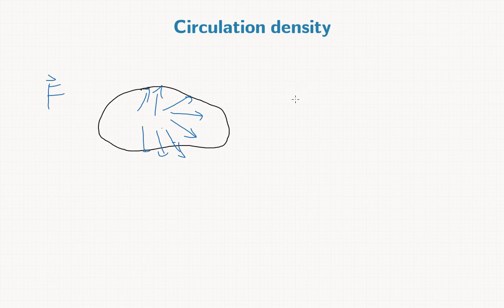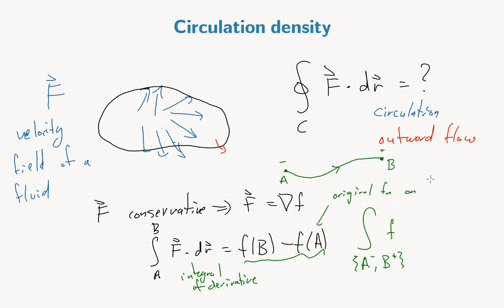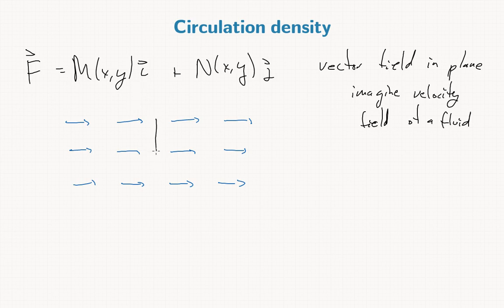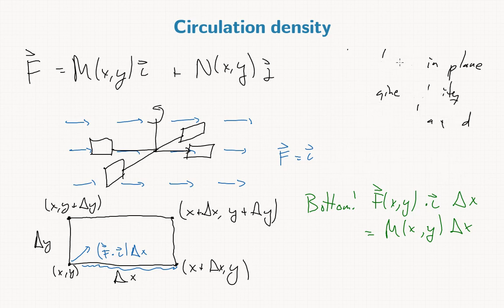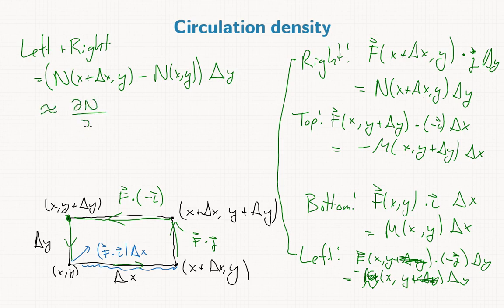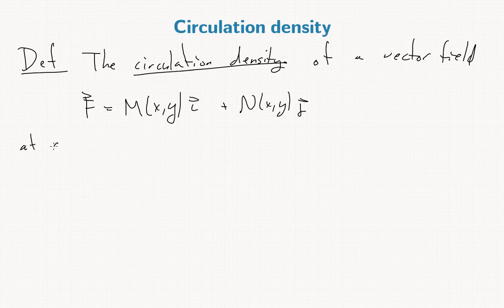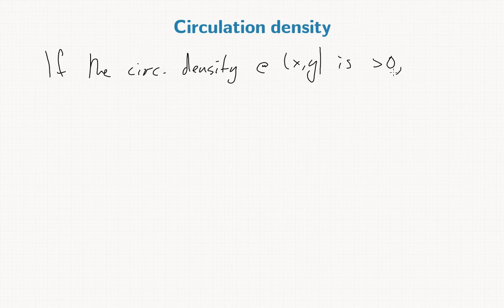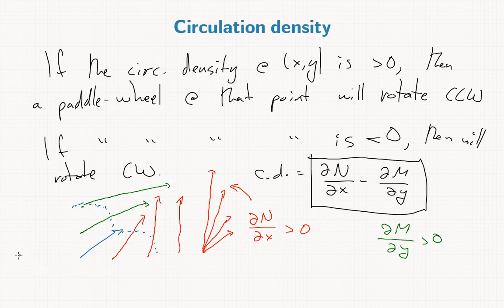16.4-1 Circulation density